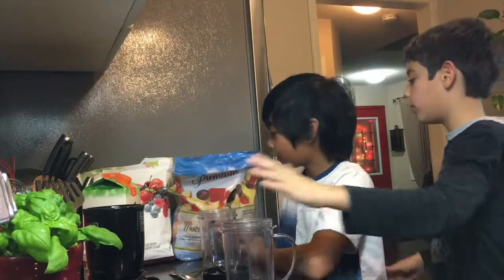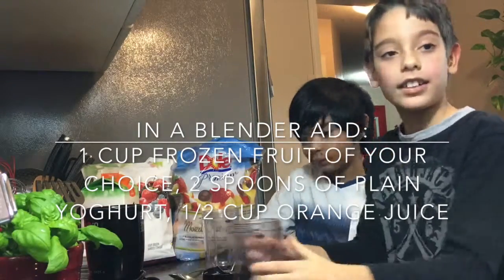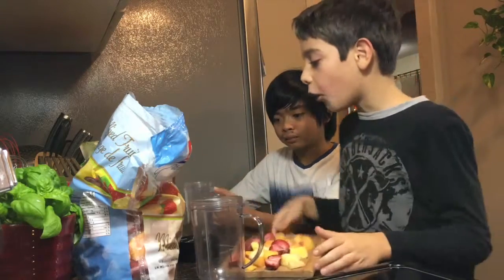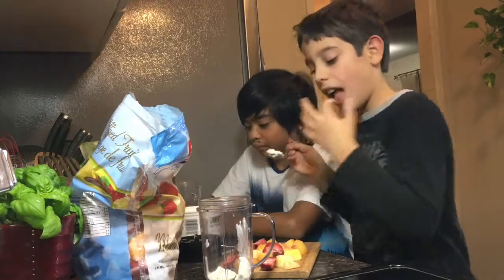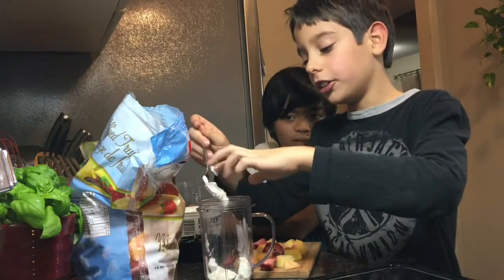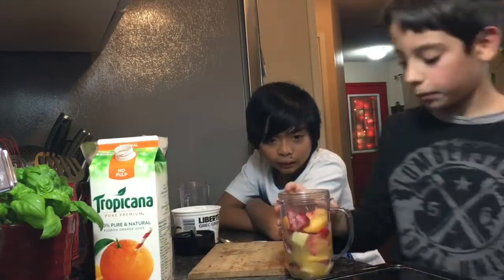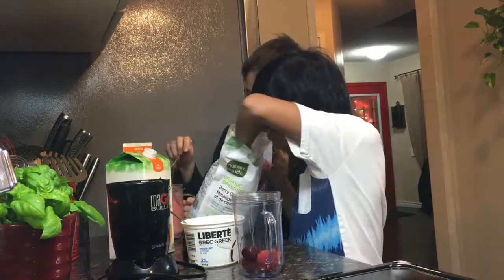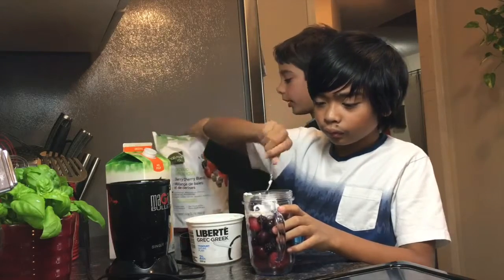DAY 17 - All Natural, Sugar Free Frozen Fruit Smoothie Recipe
Day 17. Chefs Julien and Marc are back! With a healthy recipe: Frozen Fruit Smoothies. And they're having loads of fun!